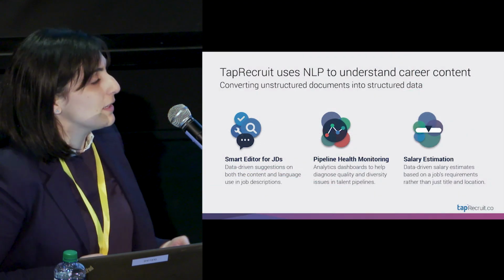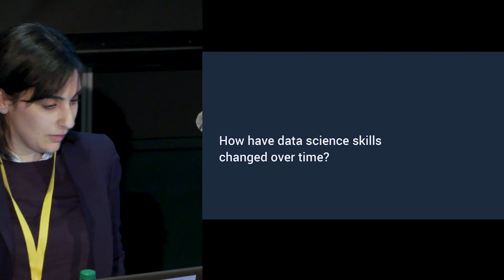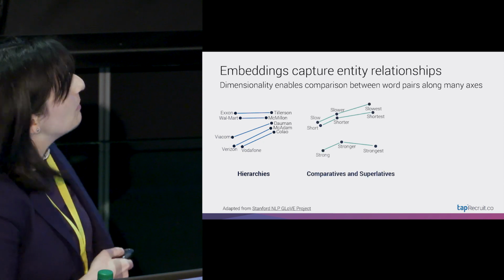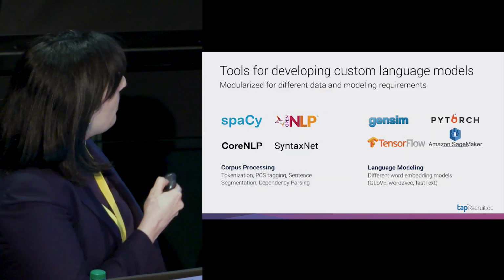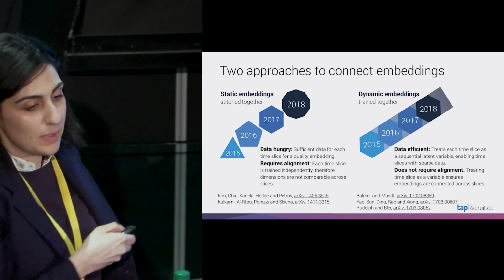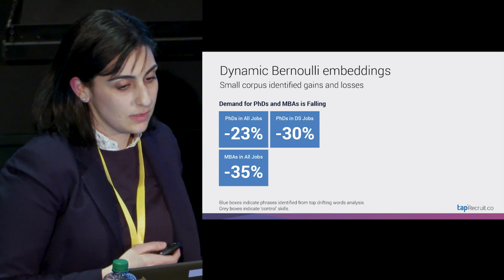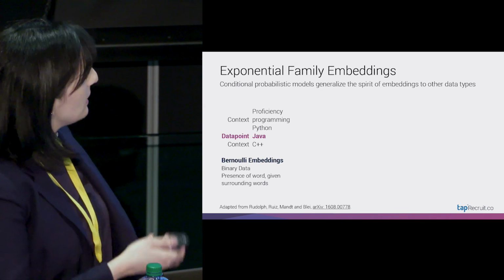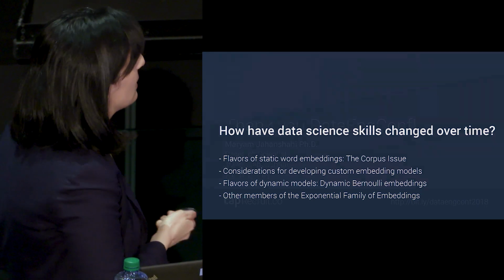Using Embeddings to Understand the Evolution of Data Science Skill Sets | TapRecruit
ABOUT THE TALK:

Many data scientists are familiar with word embedding models such as word2vec, which capture semantic similarity among words and phrases in a corpus. However, word embeddings are limited in their ability to interrogate a corpus alongside other context or over time.  Moreover, word embedding models either need significant amounts of data, or tuning through transfer learning of a domain-specific vocabulary that is unique to most commercial applications.

In this talk, I will introduce exponential family embeddings. Developed by Rudolph and Blei, these methods extend the idea of word embeddings to other types of high-dimensional data. I will demonstrate how they can be used to conduct advanced topic modeling on datasets that are medium-sized, which are specialized enough to require significant modifications of a word2vec model and contain more general data types (including categorical, count, continuous).

I will discuss how we implemented a dynamic embedding model using scikit-learn and Tensor Flow and our proprietary corpus of job descriptions. Using both categorical and natural language data associated with jobs, we charted the development of different skill sets over the last 3 years. I specifically focus description of my results on how data science and quantitative skill sets have developed, grown and pollinated other types of jobs over time.

I will specifically discuss the following:

- Introduction to word embeddings models (word2vec, GLoVE) focussing on barriers to real-world/industrial implementation

- Background on exponential family embeddings (with reference to Rudolph and Blei), focussing on applications of multivariate and Bernoulli models.

- Description of data used to train the model (size, types of data as well as processing steps that we optimized with)

- Description of results from model

- What 'fringe' data science skills have become 'core' data science skills

- What data science skills have pollinated other types of roles?

- Where are the primary functions/roles where there is pollination

- What are 'new' data science skills that are emerging?

ABOUT THE SPEAKER:

Maryam runs research at TapRecruit, a startup that is building software tools to implement evidence-based talent management. TapRecruit's research program integrate recent advances in NLP, data science and decision science to identify robust methods to reduce bias in talent decision-making and attract more qualified and diverse candidate pools. In a past life, Maryam was a cancer biologist and a data journalist. She holds a PhD from the Icahn School of Medicine at Mount Sinai.